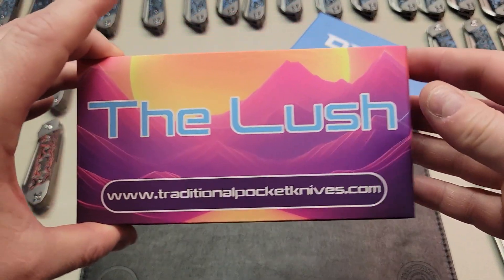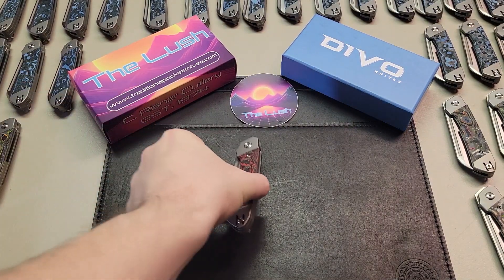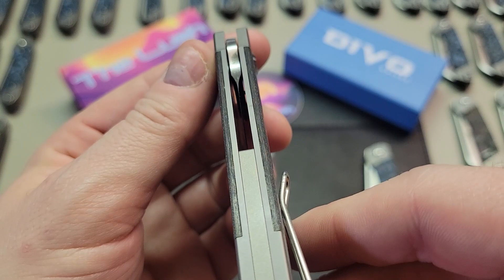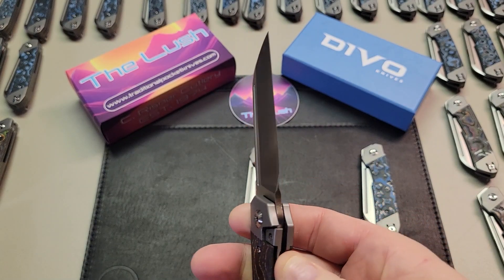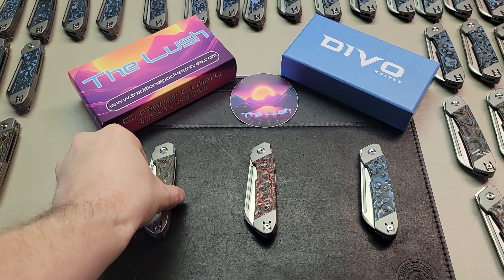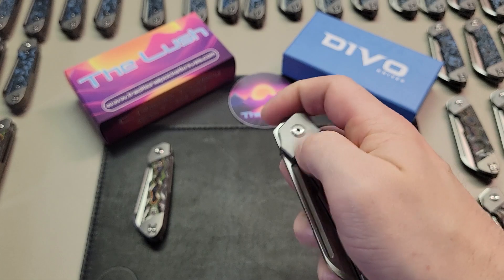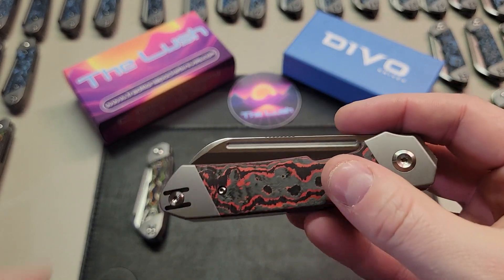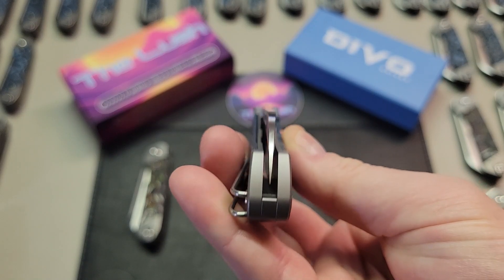Sneak Peek at our Divo Knives Exclusives - Inspecting Knives in the Shop!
In this video we give you a sneak peek at the new Divo Knives "The Lush". We also show you how we go over and inspect new inventory before it gets shipped out to you!